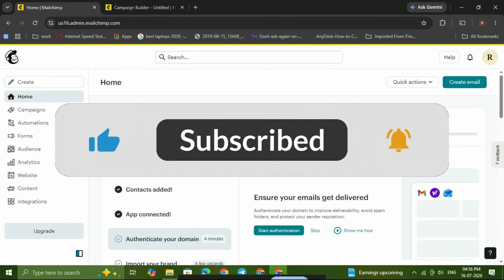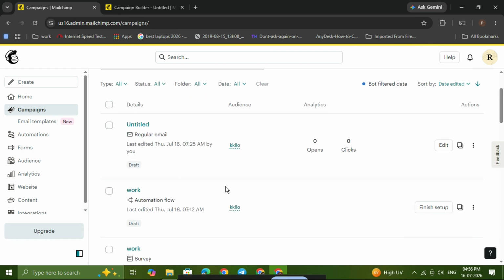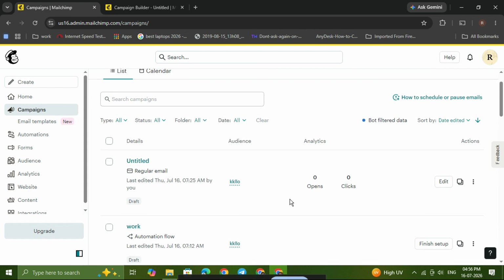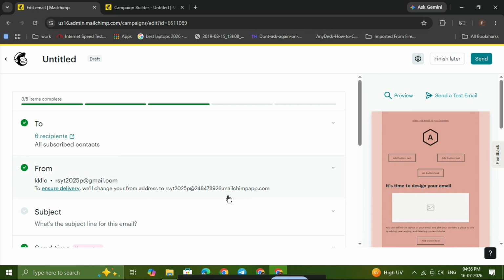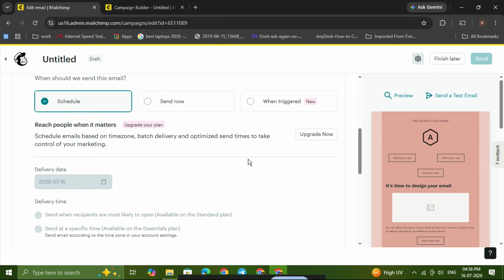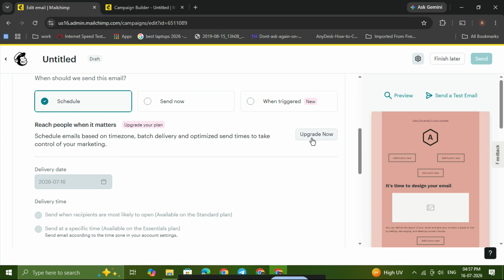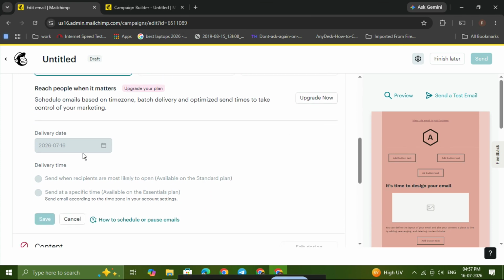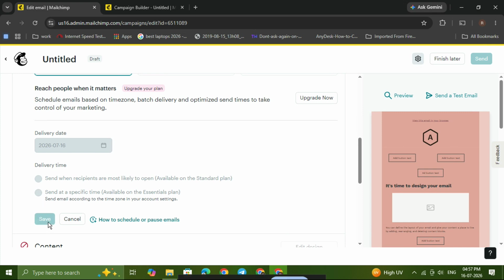How To Schedule Multichannel Marketing Campaigns In Mailchimp (Easy Guide)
Learn how to schedule multichannel marketing campaigns in Mailchimp step by step. This guide shows you how to open your campaign, edit it, choose schedule, and set the date and time before saving.

🕚Timestamps:
0:00 Intro
0:18 Open Campaigns
0:32 Select The Email To Edit
0:46 Click Edit
0:58 Open Send Time And Choose Schedule
1:14 Upgrade Plan Note
1:28 Set Date And Time
1:46 Save Your Scheduled Campaign
1:58 Outro

✍️What You'll Learn In This Video:
• How To Open The Campaigns Section In Mailchimp
• How To Select The Email You Want To Edit
• How To Use The Edit Option For Existing Campaigns
• How To Choose Send Time And Schedule A Campaign
• How To Set The Date And Time For Delivery
• How To Save Your Scheduled Mailchimp Campaign
• How To Know When You Need An Upgraded Plan

💡Pro Tips:
• Double-check your time zone before scheduling.
• Make sure the correct campaign is selected before editing.
• Review your content one last time before saving.
• If scheduling is locked, check your current Mailchimp plan.
• Schedule emails when your audience is most active for better results.